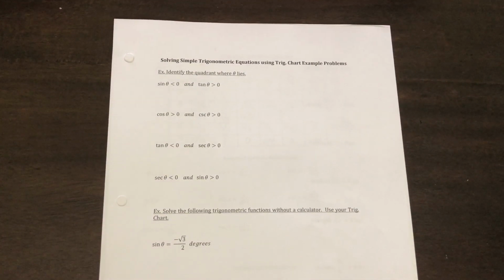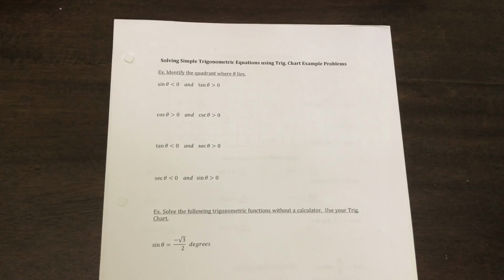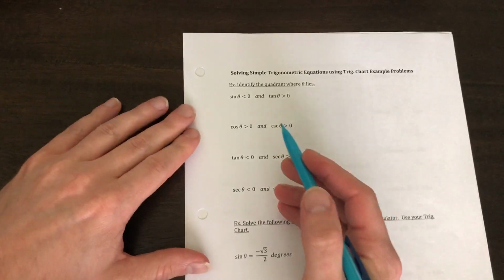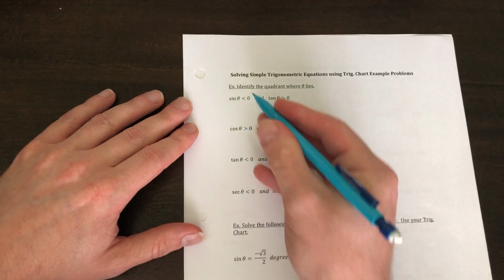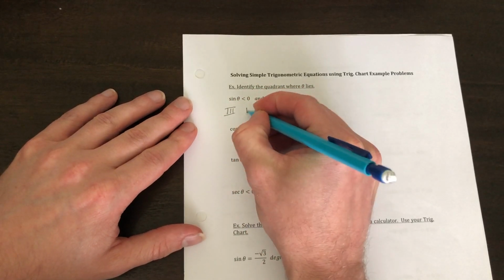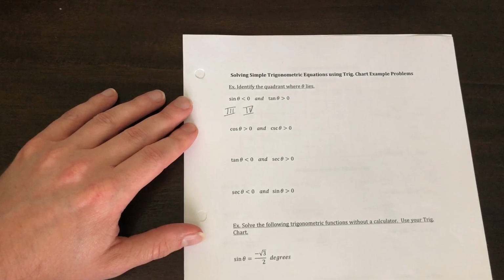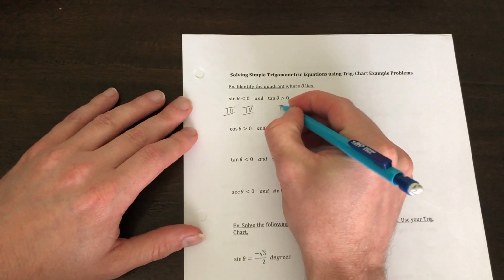Solving Simple Trig. Equations using Trig. Chart